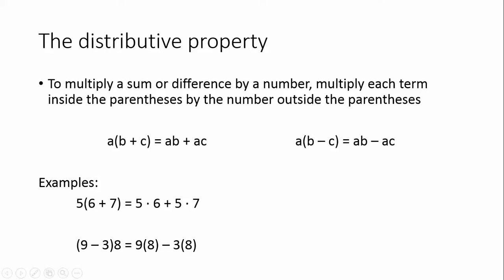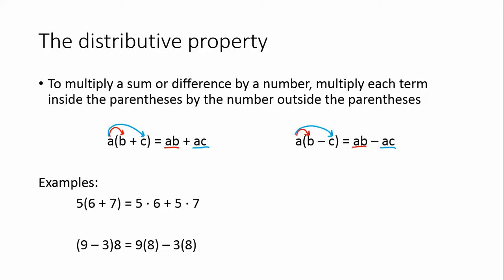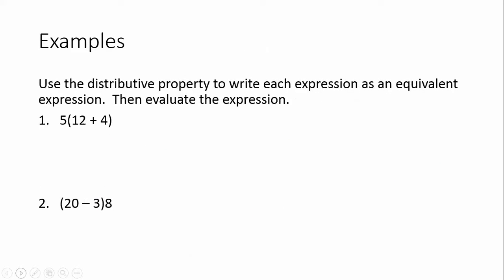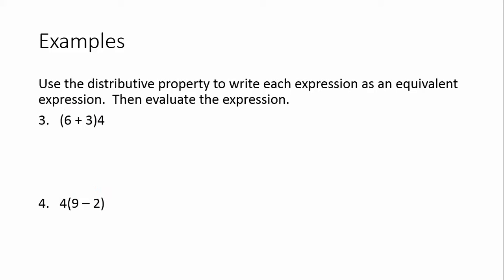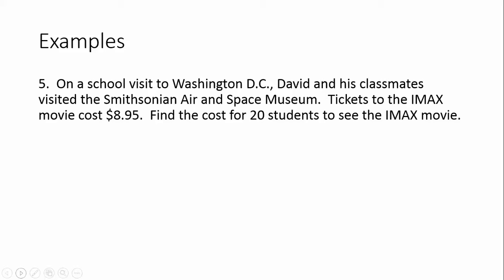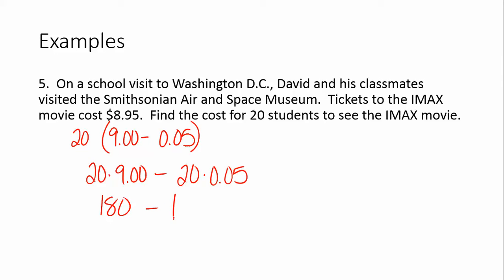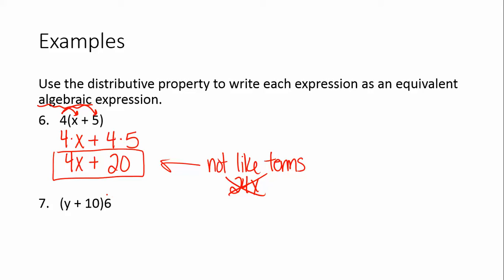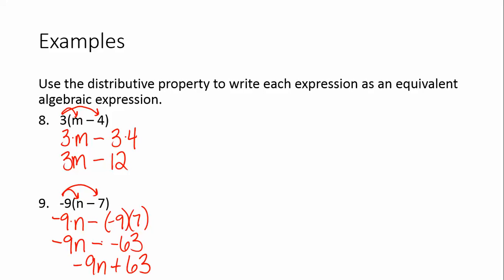4 2 The Distributive Property